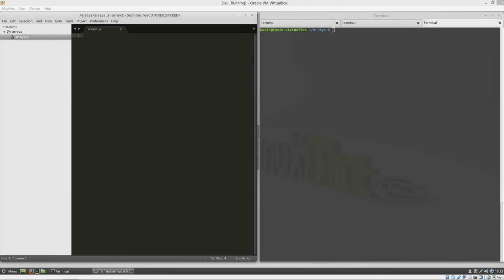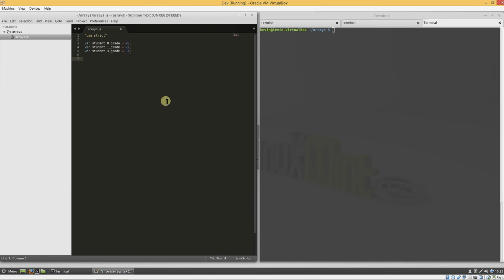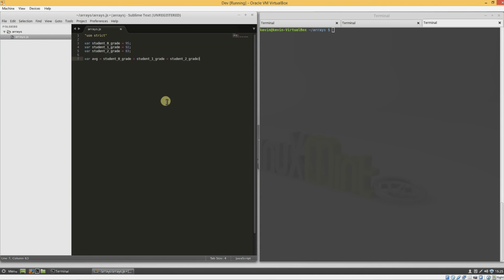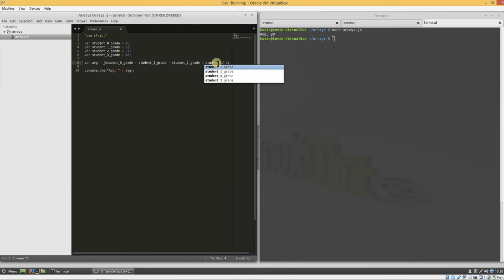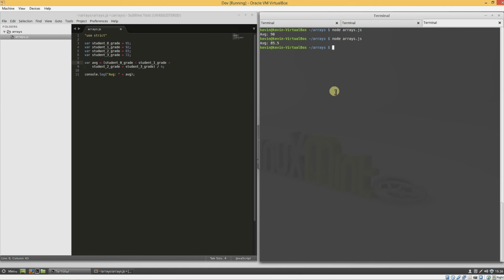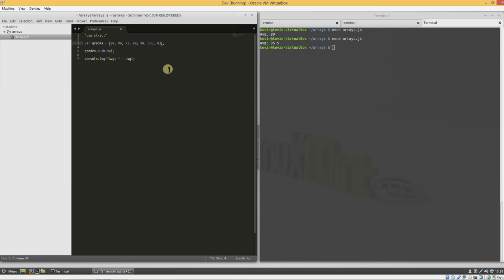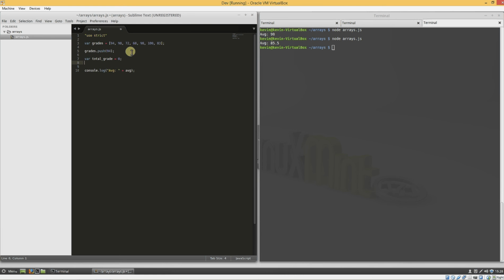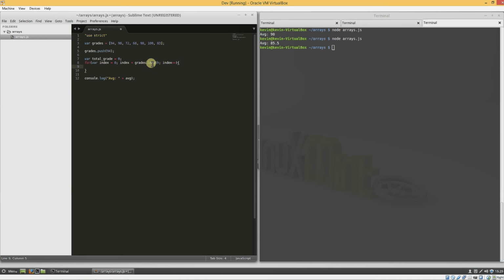Basic Arrays in Javascript